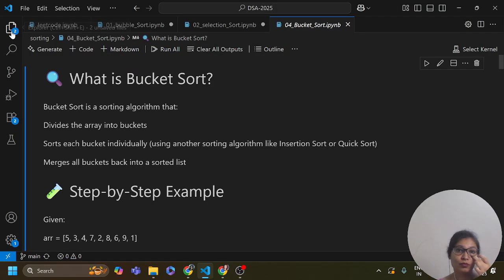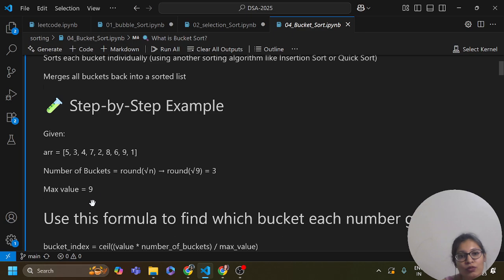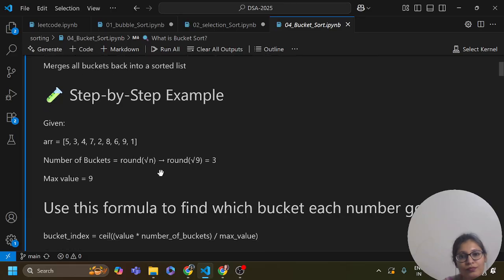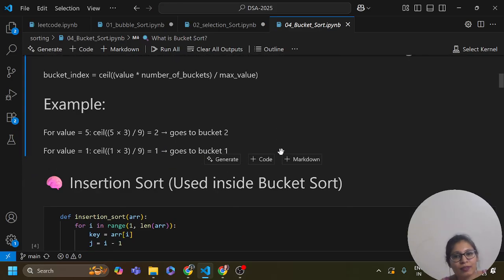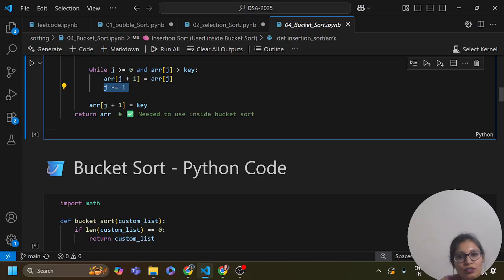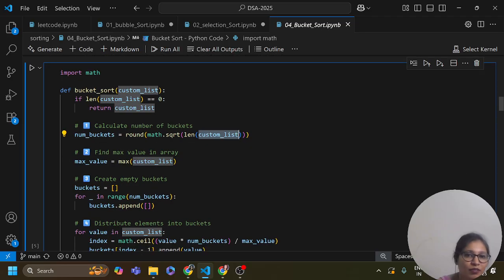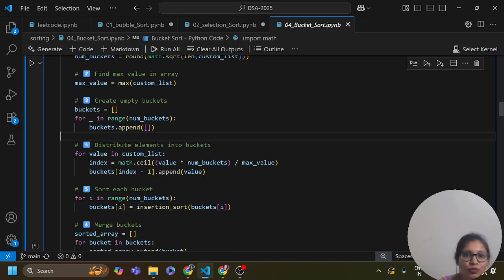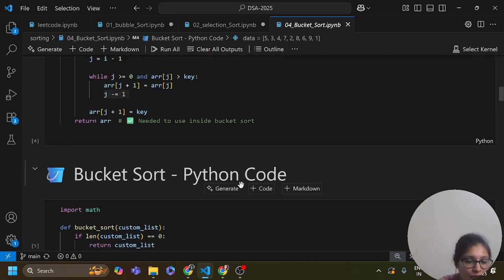Bucket Sort | Step-by-Step Dry Run | Python DSA Tutorial | Nidhi Chouhan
In this video, we dive into Bucket Sort, a sorting algorithm that is highly efficient for uniformly distributed data.

🔹 What you will learn:

How Bucket Sort works using buckets to divide and sort elements

Step-by-step dry run with an example array [5, 3, 4, 7, 2, 8, 6, 9, 1]

How Insertion Sort is used inside Bucket Sort for sorting individual buckets

Handling negative numbers in Bucket Sort

When to use Bucket Sort and when to avoid it

Understanding time and space complexity

💡 Key Takeaways:

Divides the array into multiple buckets based on value ranges

Sorts each bucket individually

Merges all sorted buckets to form the final sorted array

Works best when data is uniformly distributed

Extra space is required for buckets